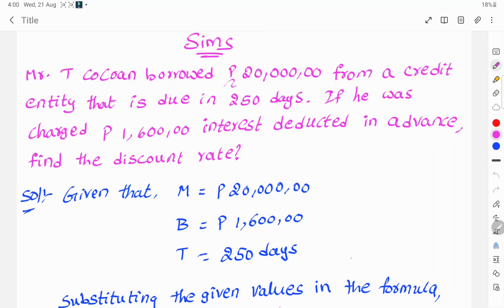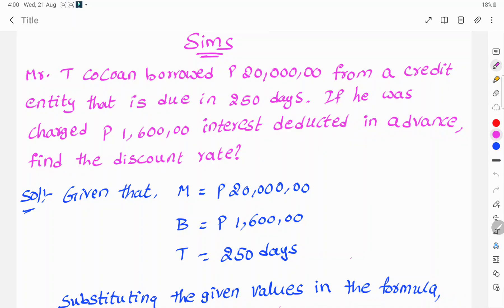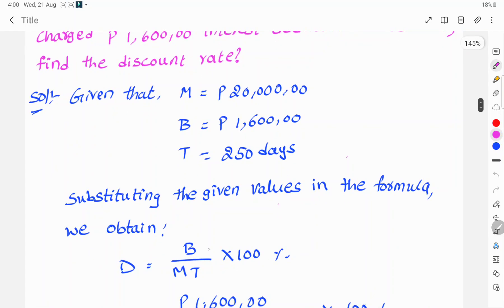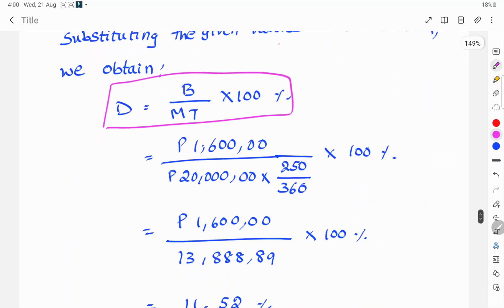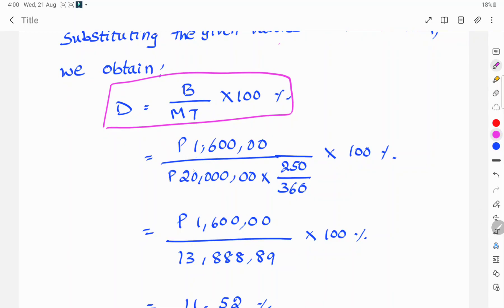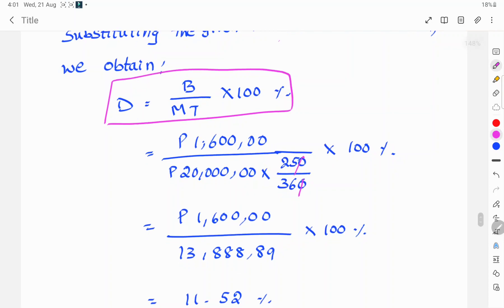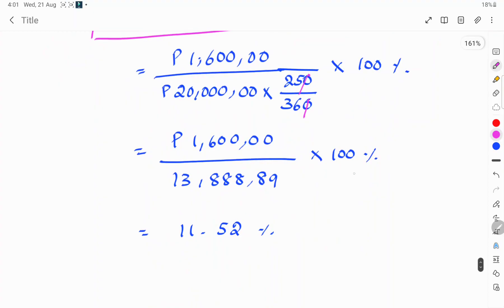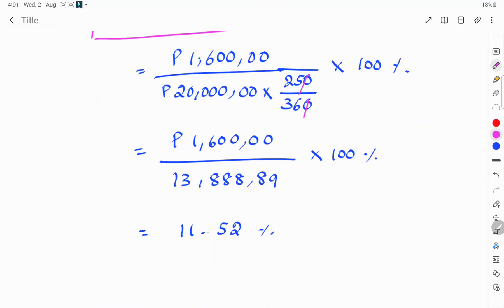Mr.T cocoon borrowed P 20,00,000 from a credit entity that is due in 250days,if he was changed ...